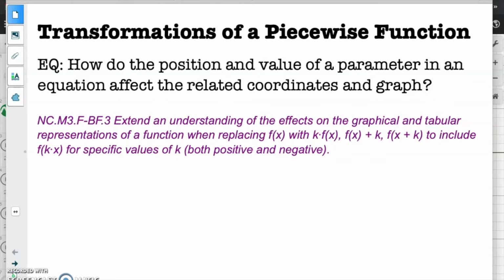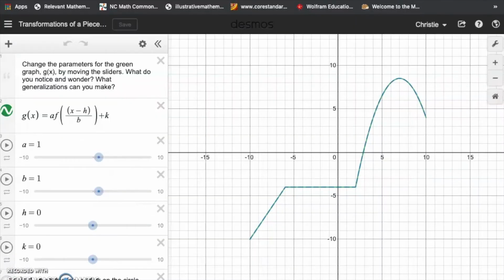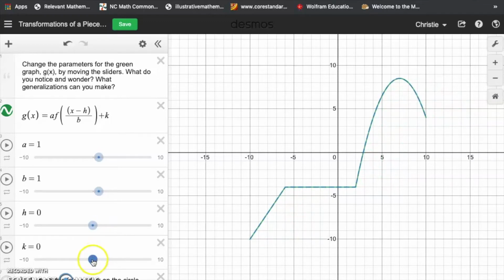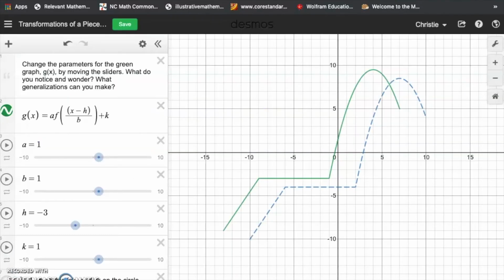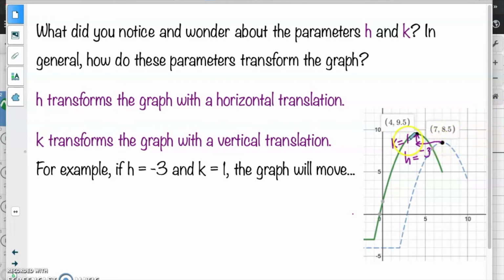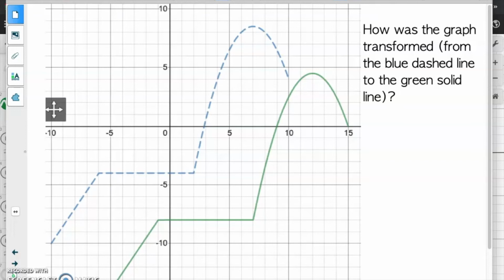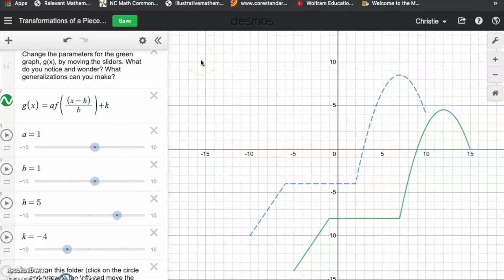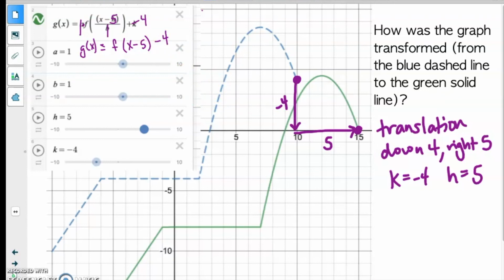NC.M3.F.BF.3 Part 1 Transformations of Functions